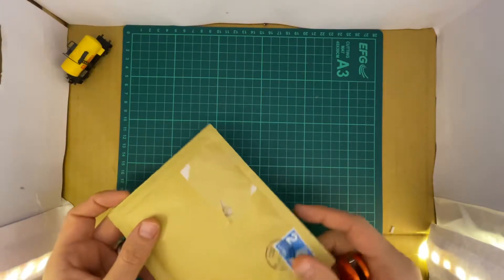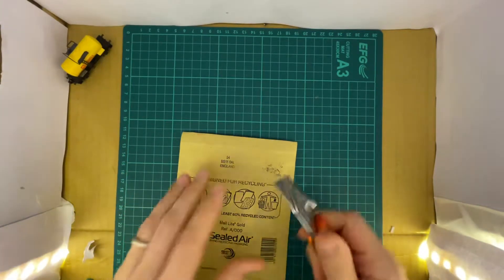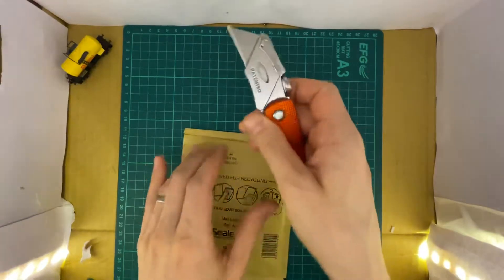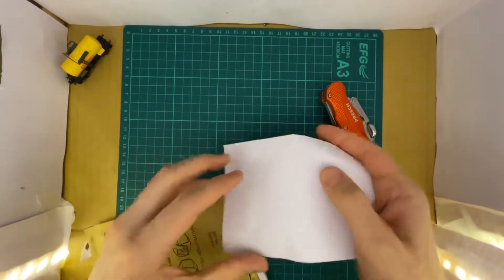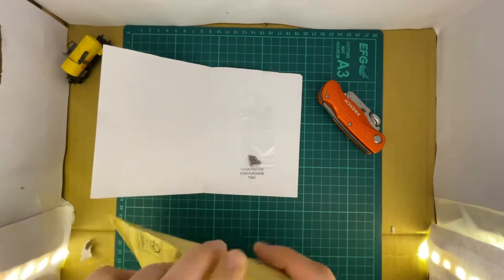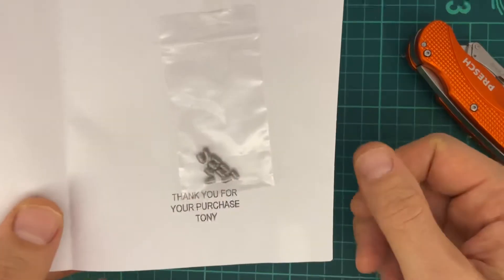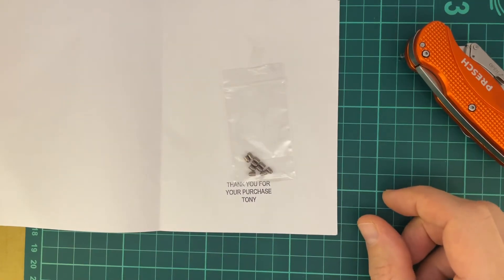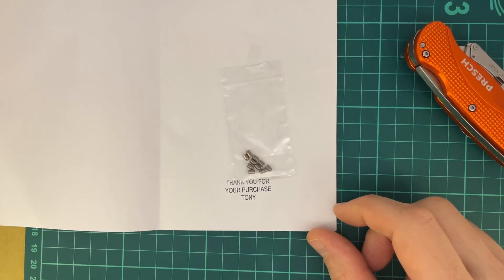Unwrapping eBay delivery - 2a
I have ordered some brushes for my old N Gauge runners.

Don't buy these - they don't fit...